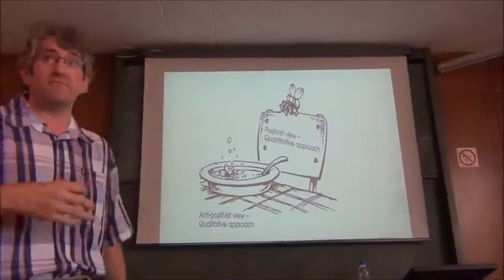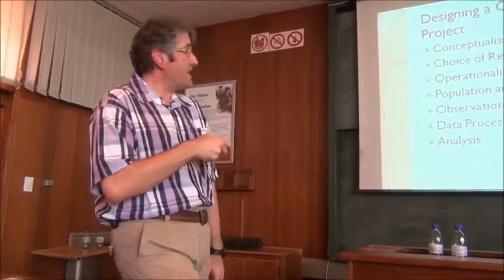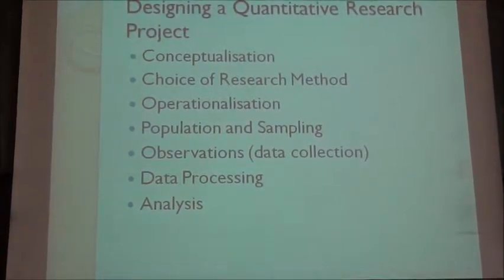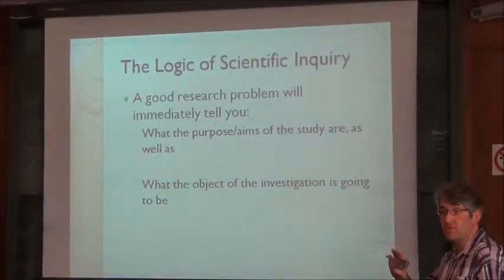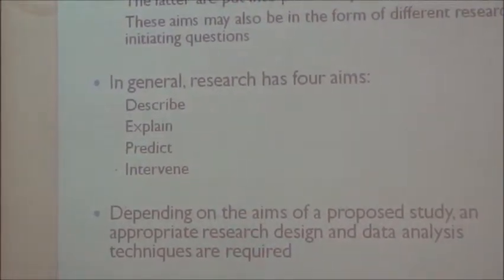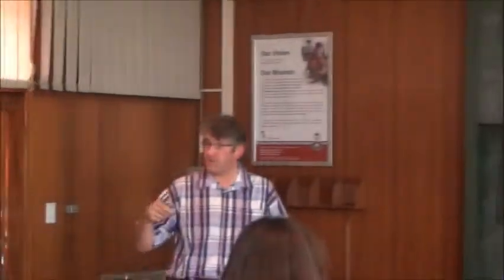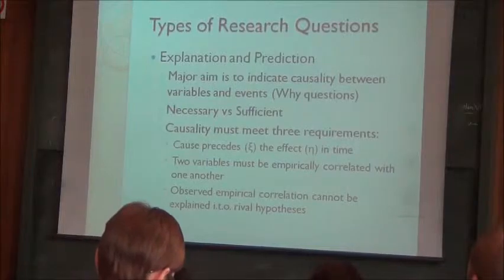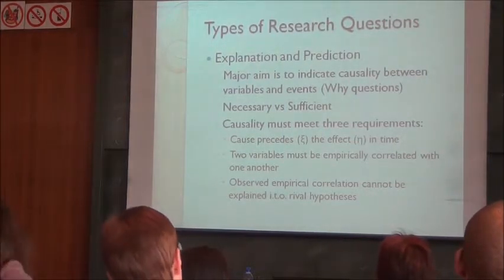QUANTITATIVE METHODOLOGY (Part 1 of 3)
This video is from a workshop on An Introduction to Quantitative Methodology given by Dr Petrus Nel at the Postgraduate School at the University of the Free State South Africa, February 2013.